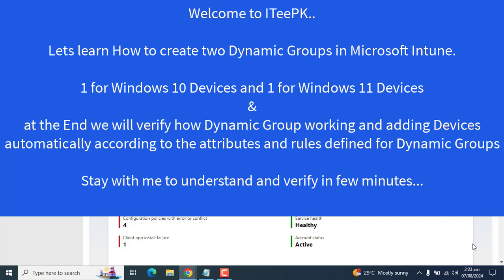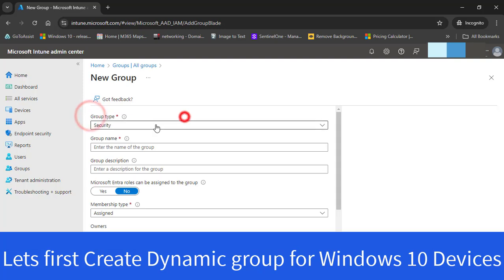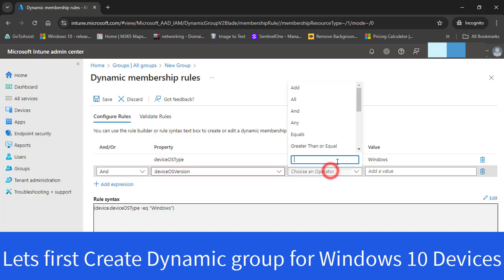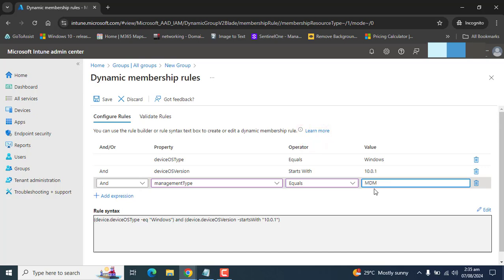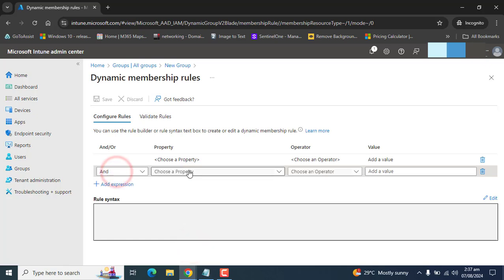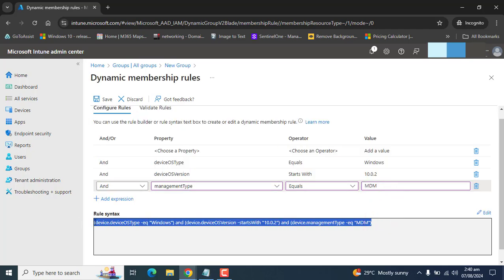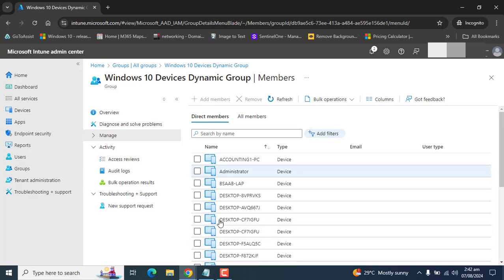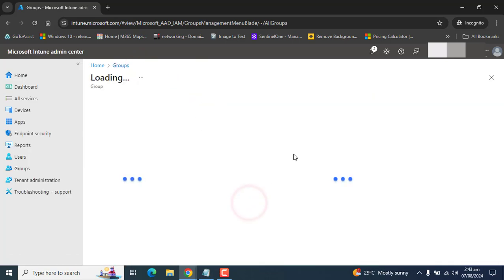How to Create a Dynamic Group for Windows 10 & 11 Devices in Microsoft Intune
In today's video, we’ll take you through a step-by-step guide on how to create Dynamic Groups for Windows 10 and Windows 11 devices using Microsoft Intune.

🔍 What you'll learn in this video:

An explanation of Dynamic Groups and their importance in device management.
A detailed walkthrough of the process for creating Dynamic Groups in Microsoft Intune for both Windows 10 and Windows 11.
Verification of Dynamic Group functionality: Watch as we demonstrate how devices are automatically populated in the groups upon creation.
A discussion on the advantages of using Dynamic Groups in Intune, including easier management, automated device categorization, and improved compliance.
👉 Why choose Dynamic Groups?
Dynamic Groups in Microsoft Intune allow administrators to streamline device management and ensure that policies and applications are applied consistently across all managed devices. By the end of this video, you'll understand how to leverage this powerful feature to enhance your IT management strategy.